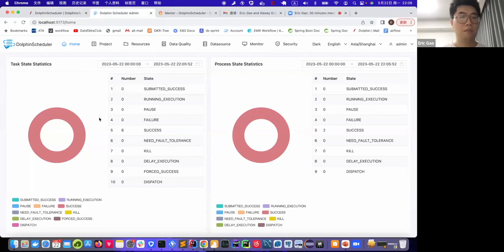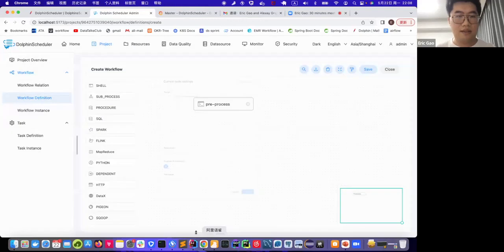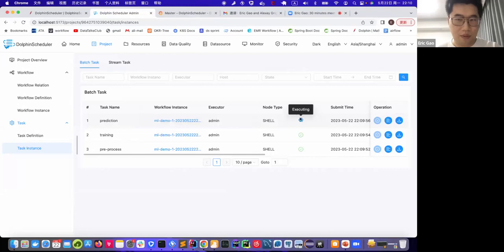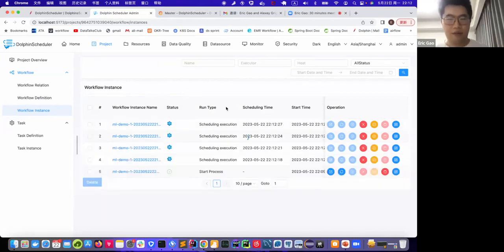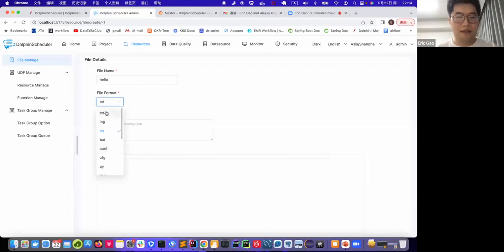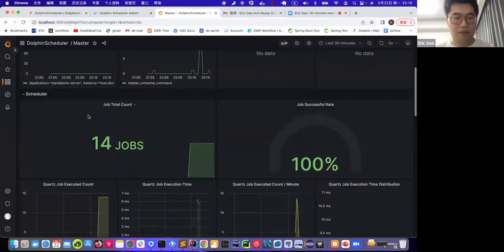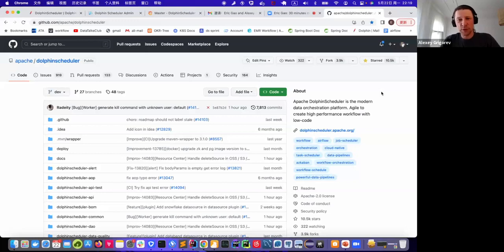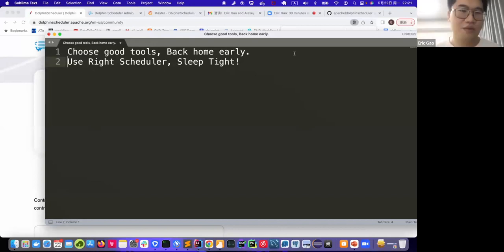What‘s the Apache DolphinScheduler ？